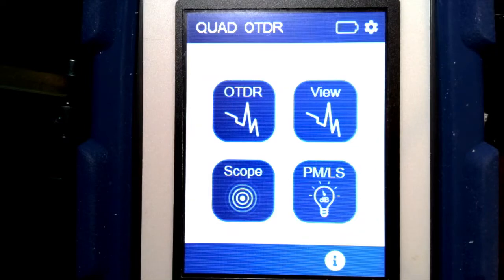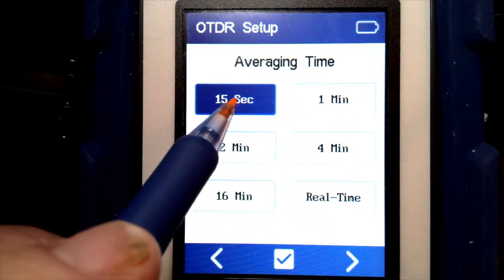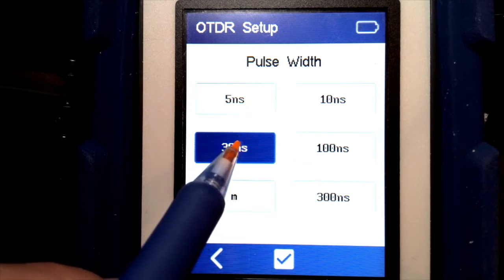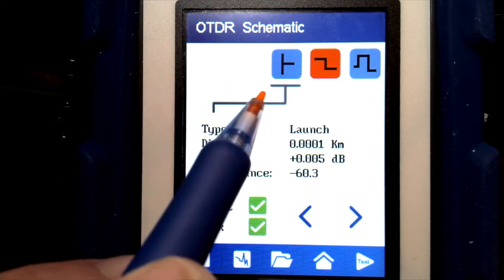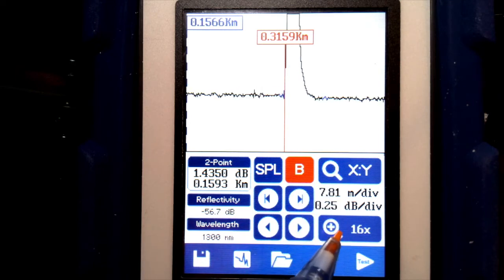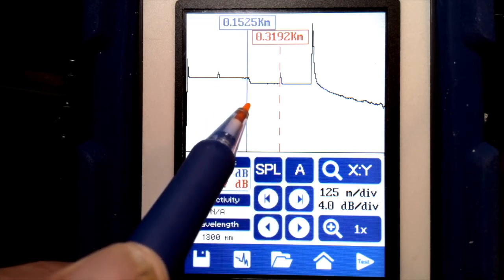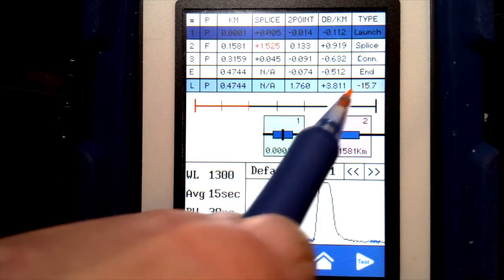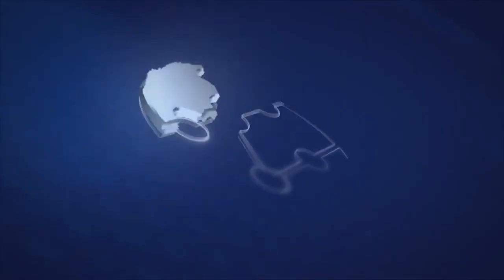OTDR OVERVIEW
Dan Barrera, Global Product Manager from TREND Networks takes you through the new FiberMASTER OTDR.